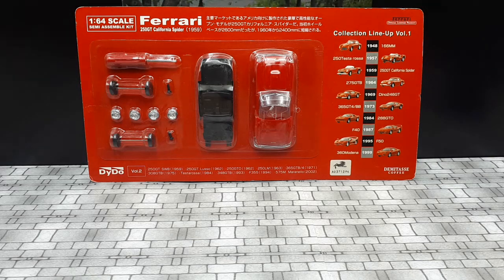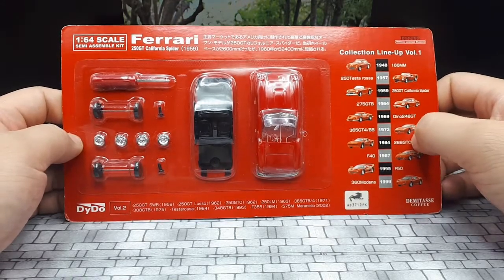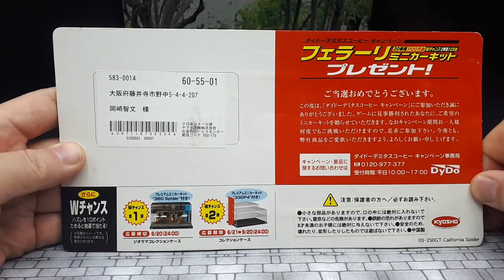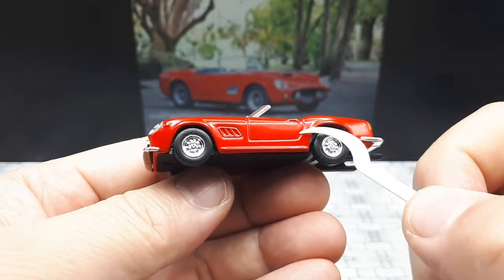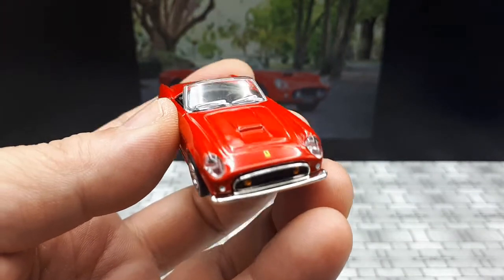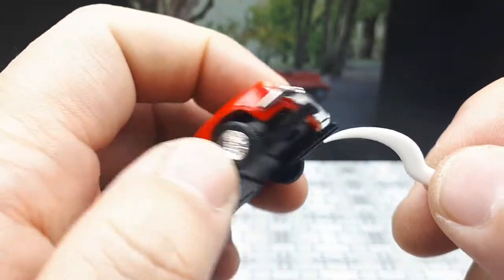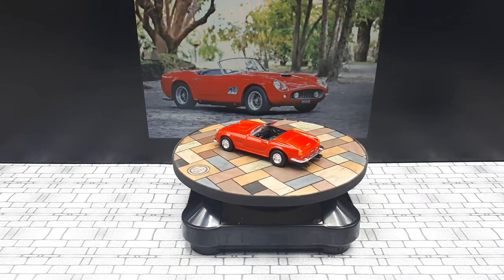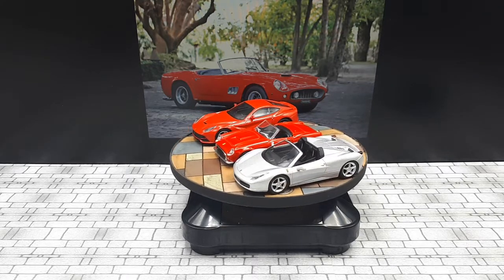1/64 Ferrari 250GT California Spider 1959 by Dydo , diecast car model review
Typical red paint rash from this old model.